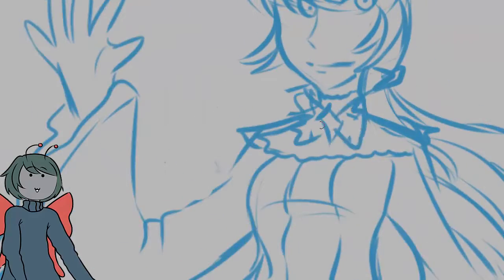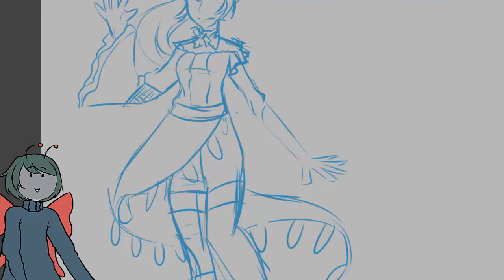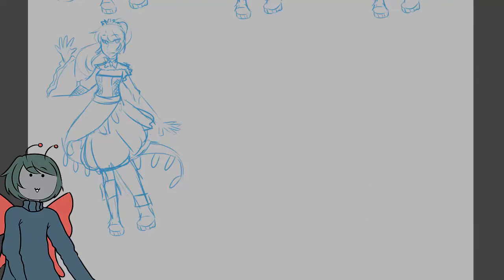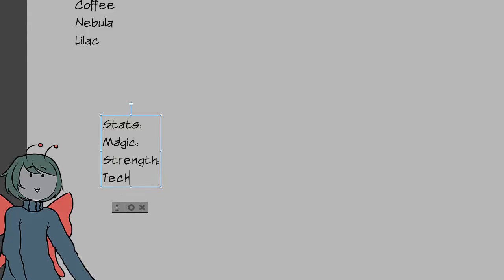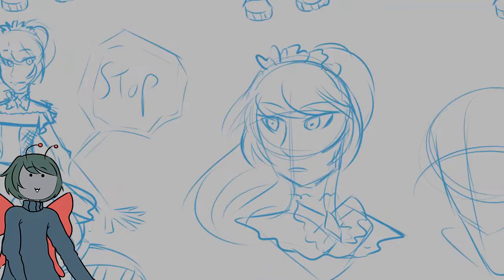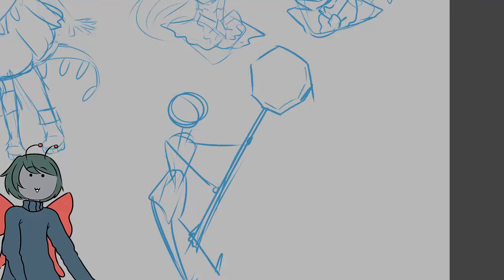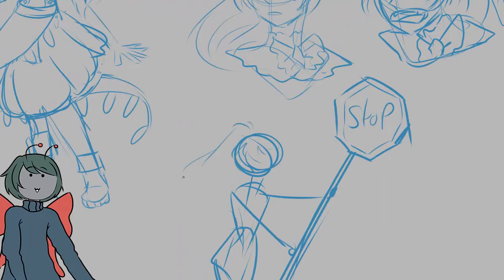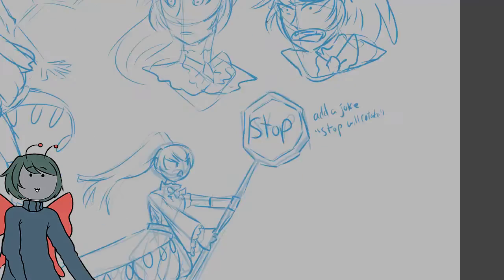[Magical March] Beginning the Artbook Process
Hello there!
There is a trend of Magical March, drawing magical individuals for each day of the month.  For myself, I always wanted to make an artbook, so I decided to spend this time working towards a Magical Girl Artbook.

Today I just ramble about how I design characters, in a simple boiled down way.